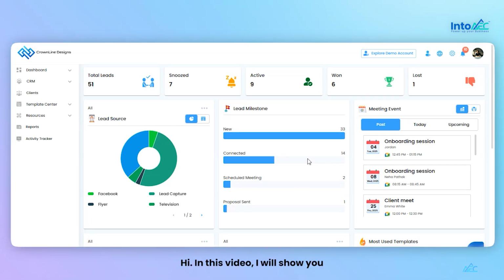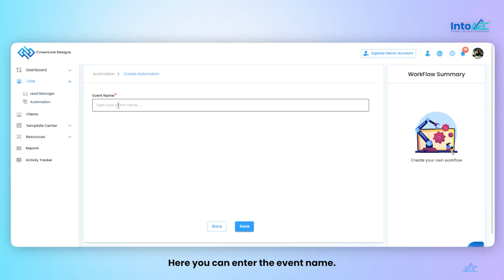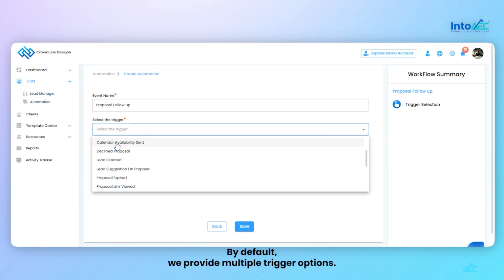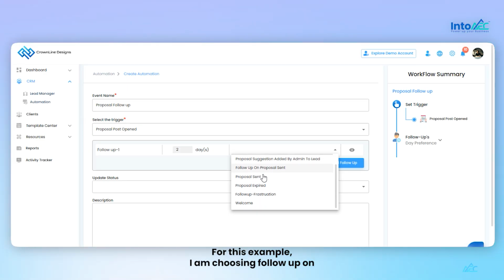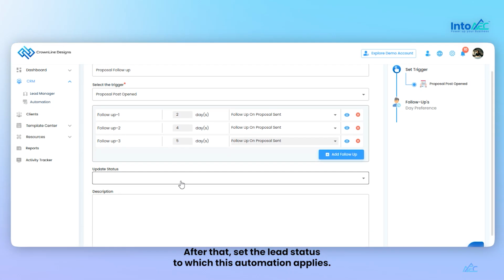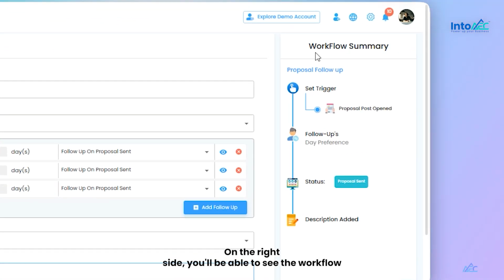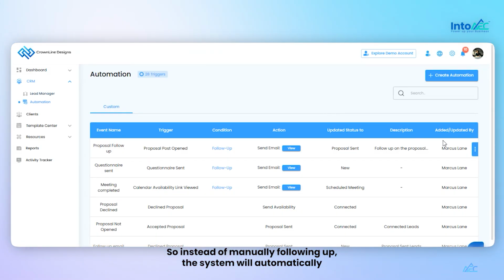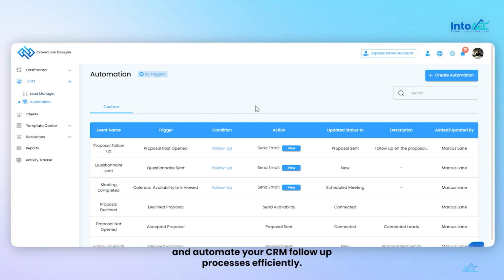IntoAEC CRM Automation | How to Set Up Smart Automation Flows for Leads & Clients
Learn how to create and manage automation flows inside the IntoAEC CRM to streamline your lead follow-ups, client communication, and internal workflows. This video shows how to design automated actions, set triggers, manage conditions, and build workflows that save time and ensure no lead or task is missed.

Whether you're an architect, contractor, engineer, or interior designer, CRM automations in IntoAEC help you improve response time, reduce manual workload, and maintain consistent communication throughout your project and sales pipeline.

Stay updated with our latest features, product improvements, tips, and everything happening in the world of architecture, engineering, and construction. Follow us on all platforms: